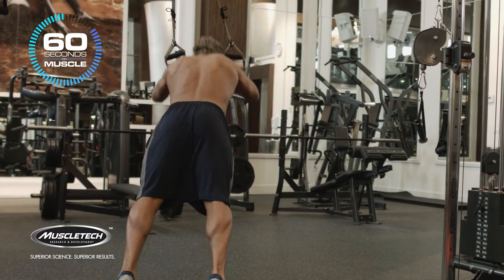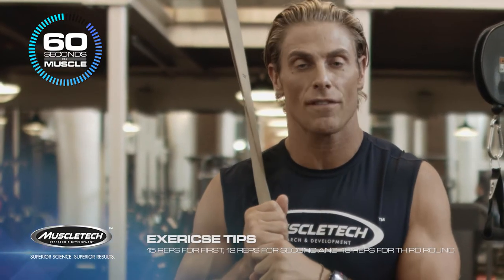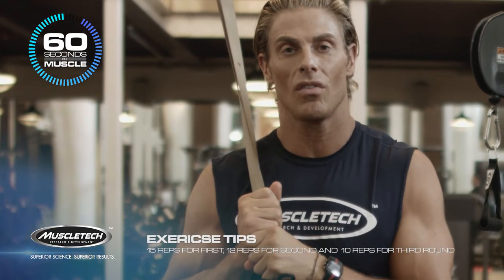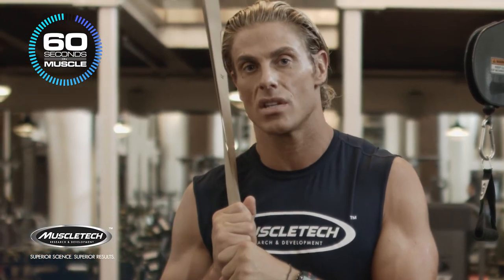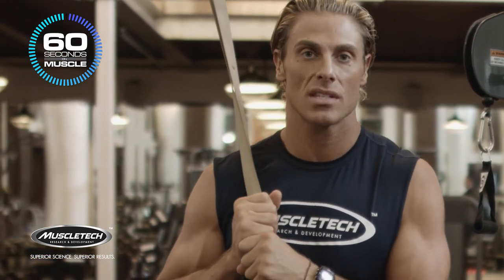60 Seconds On Muscle: Marc Megna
Watch Team MuscleTech athlete and performance coach, Marc Megna demonstrate a TRX routine.